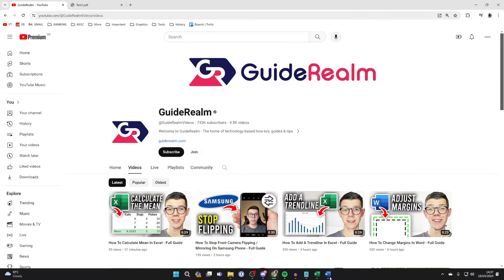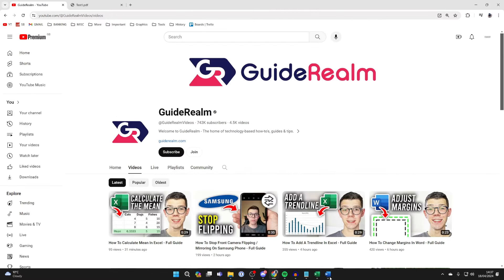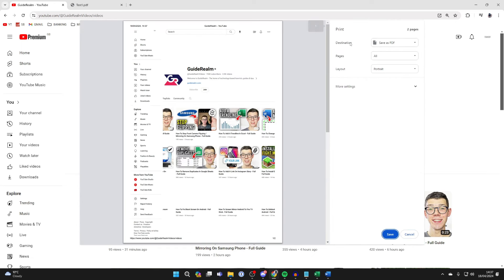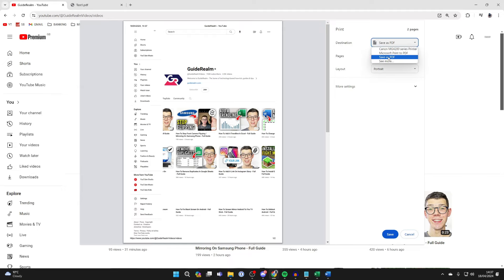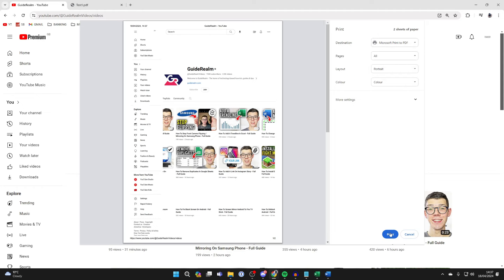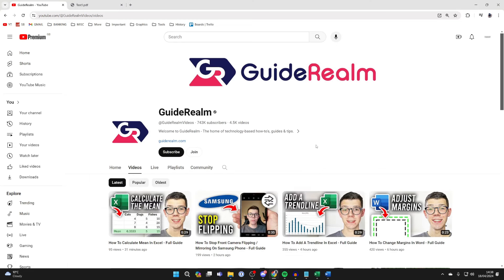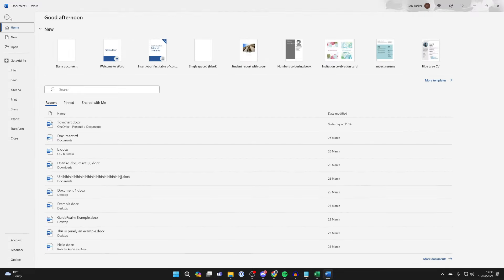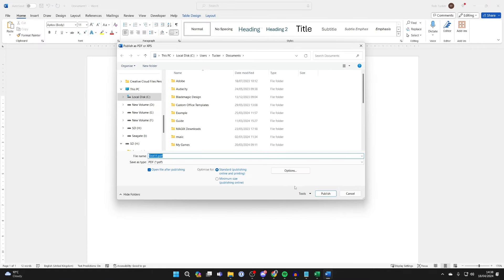How To Make A PDF - Full Guide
Learn how to make and create a pdf in this video.

GuideRealm